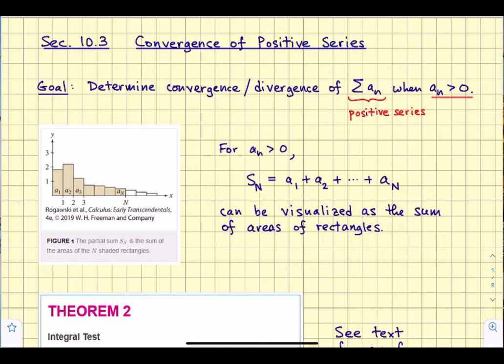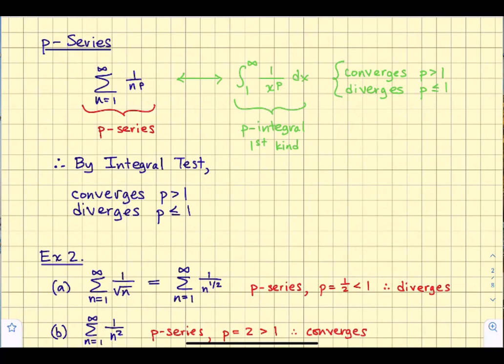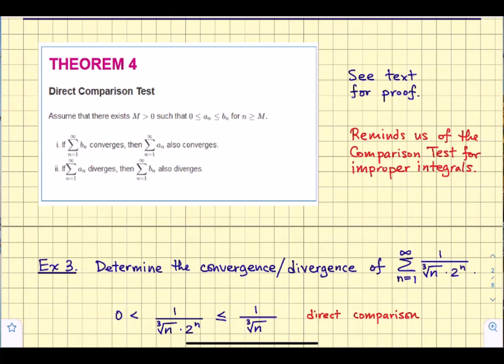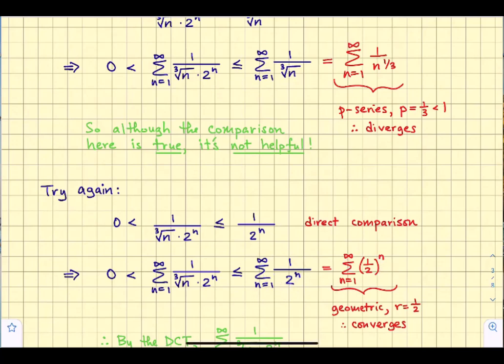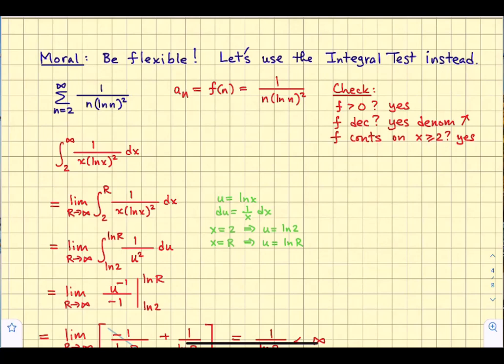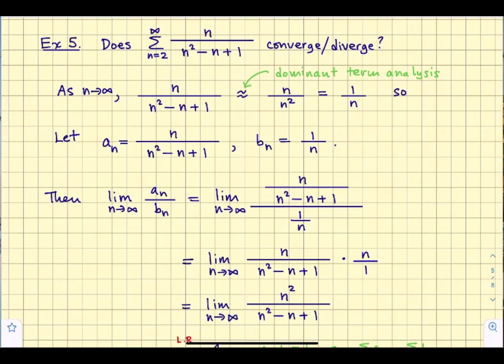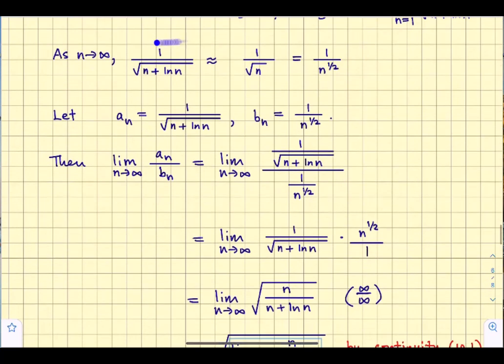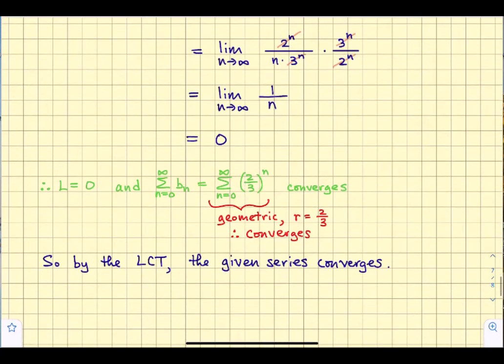Sec. 10.3 Convergence of Positive Series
We introduce three main tools for determining convergence/divergence of an infinite series with positive terms: the Integral Test, the Direct Comparison Test, and the Limit Comparison Test. We also classify the convergence/divergence of p-series. From Rogawski 4/e.